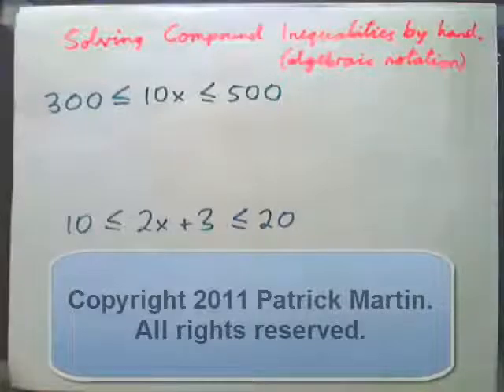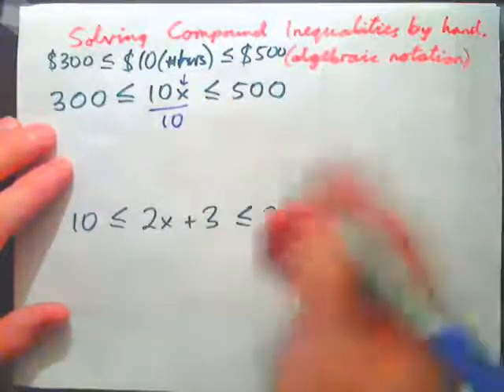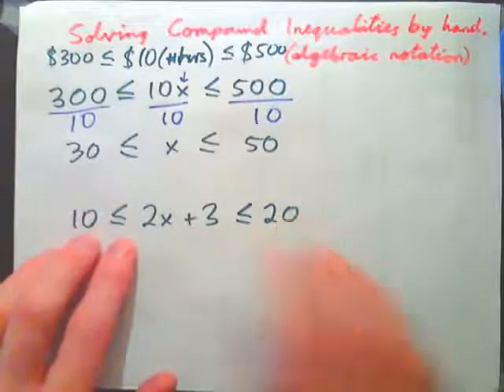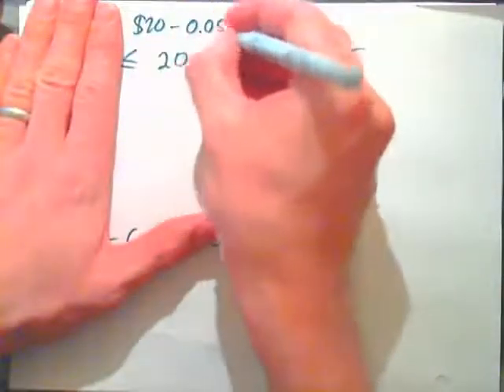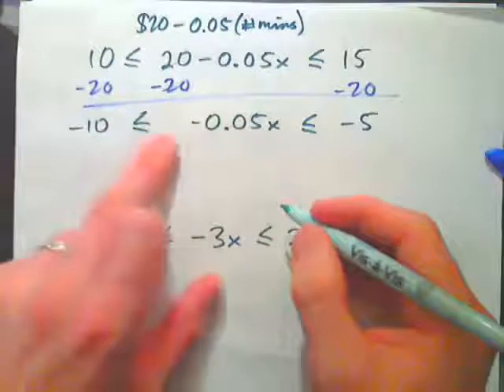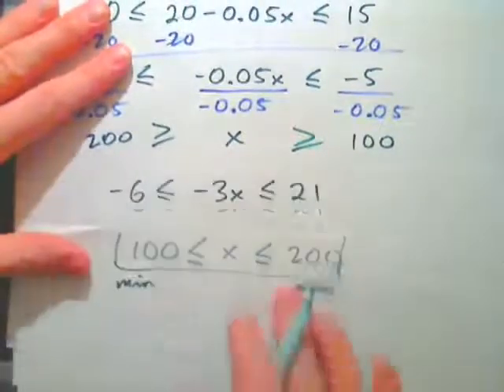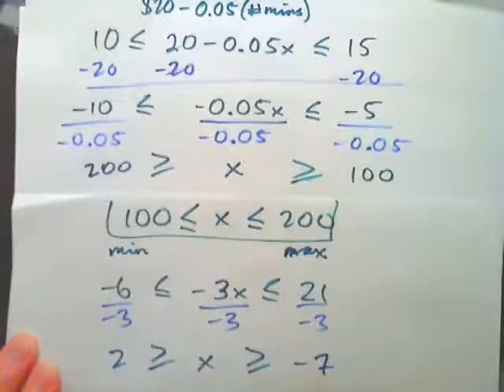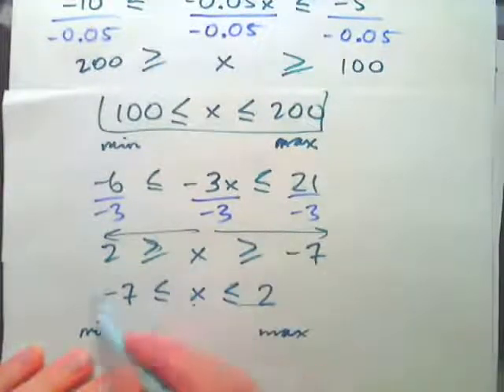Solve Compound Inequalities